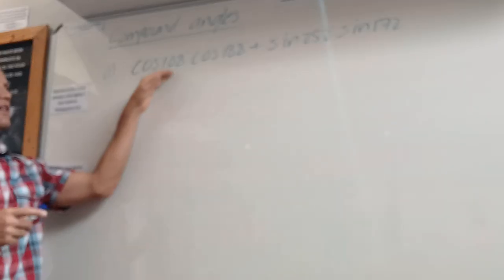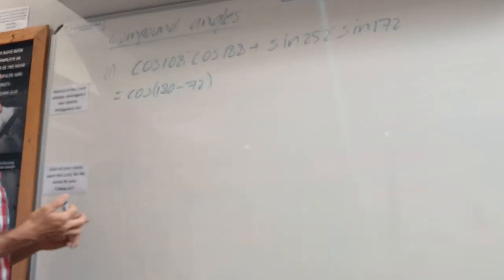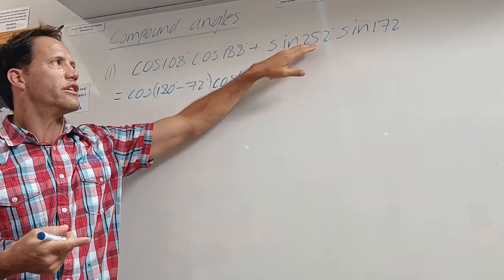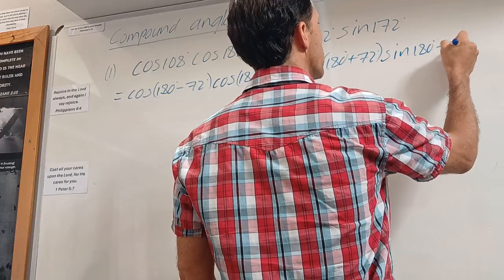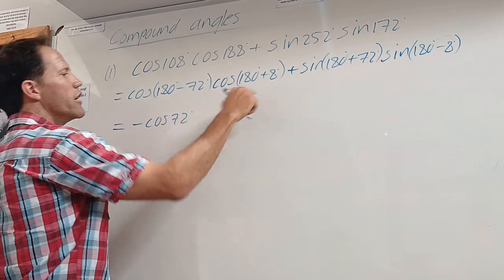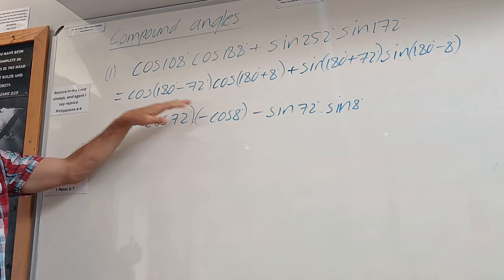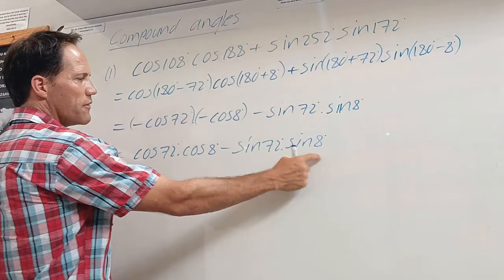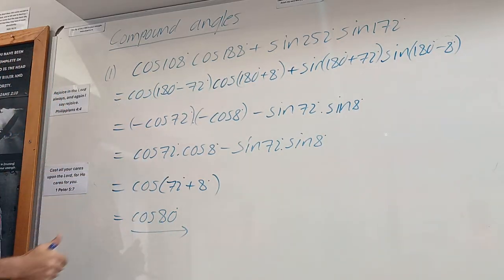Grade 12 Maths: Simplifying compound angles